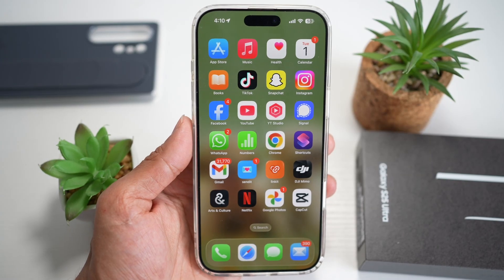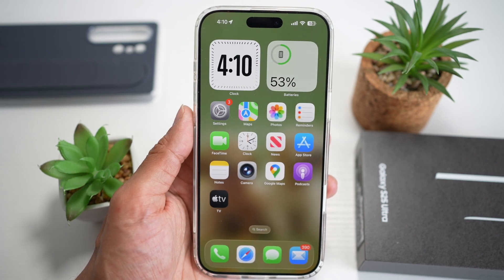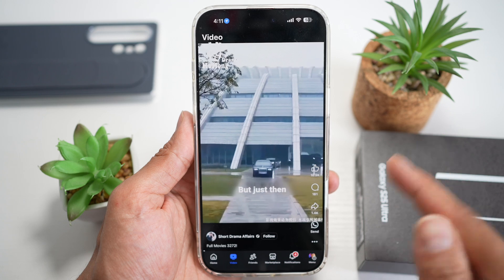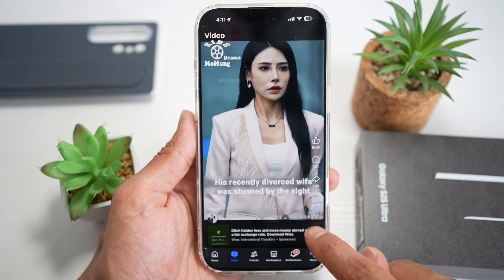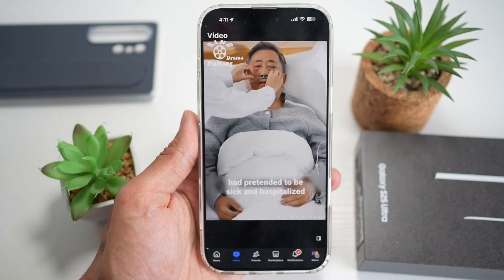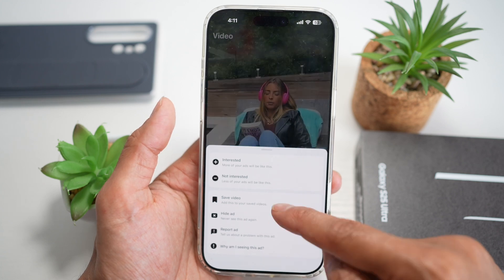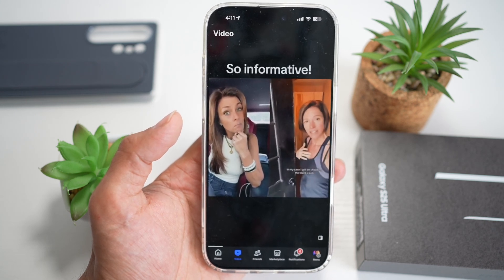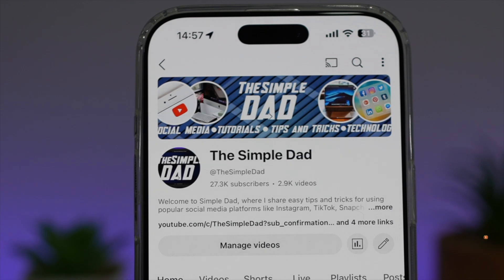How to Remove Overlay on Facebook Video | Turn on Clear Mode on Facebook Videos 2025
00:00 Intro
00:10 Like or no Like
00:20 How to Remove Overlay on Facebook Video